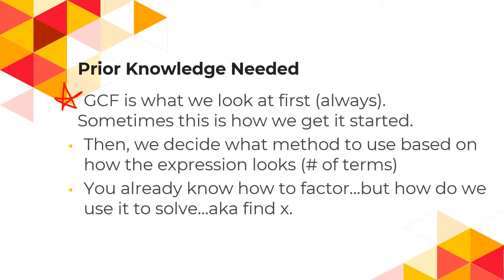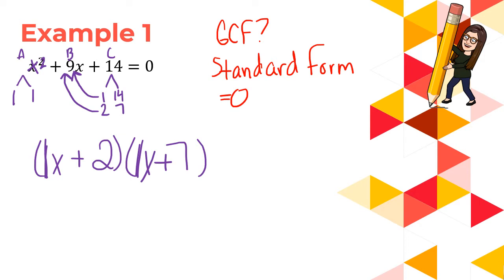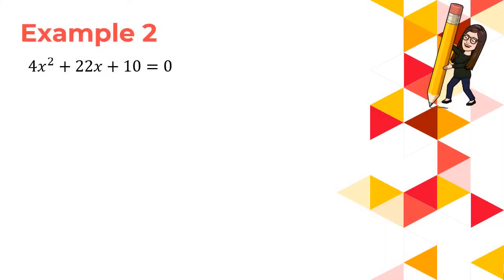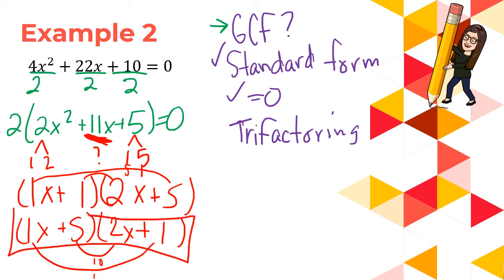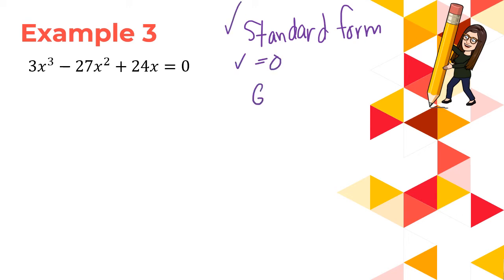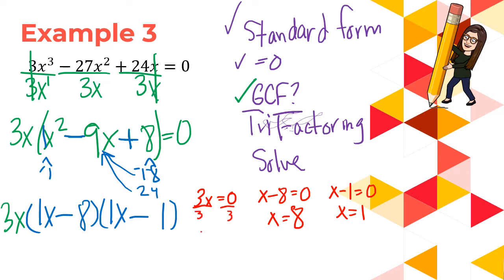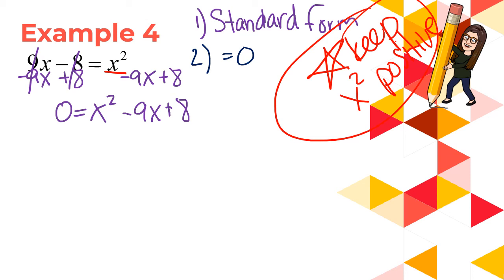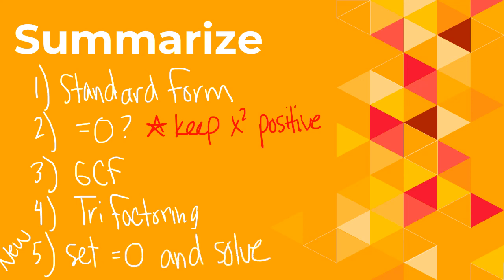Solve Quadratics by Factoring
Let's explore how to solve a quadratic by factoring.